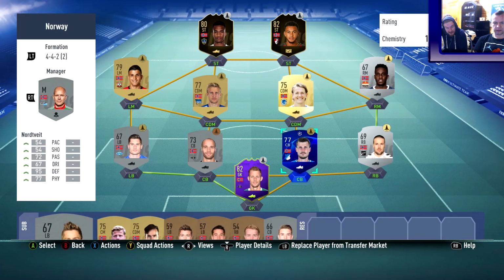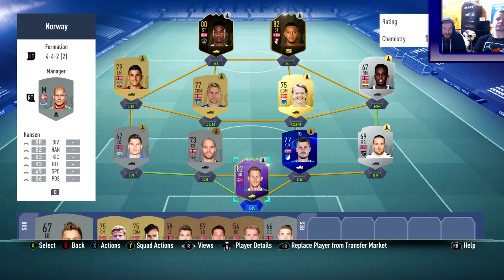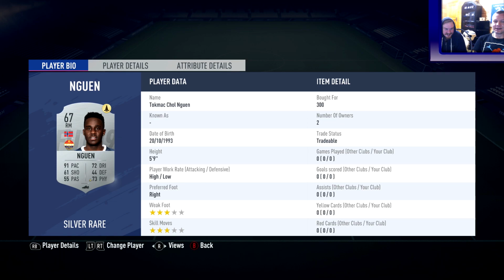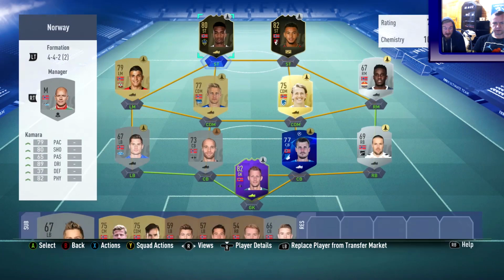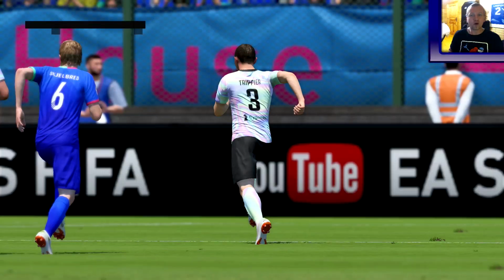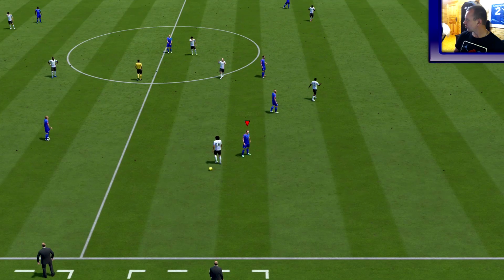Norway - Full national squad games for fun FIFA 19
Ft. Lorvik

Full Norway squad line up used in the games:

Joshua King IF
Ola Kamara IF
Mohamed Elyounussi
Per Ciljan Skjelbred
Sander Berge
Tokmac Chol Nguen
Kristoffer Haugen
Tore Reginiussen
Havard Nordtveit
Espen Ruud
Andre Hansen